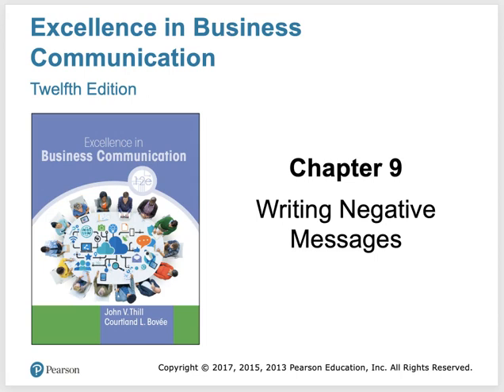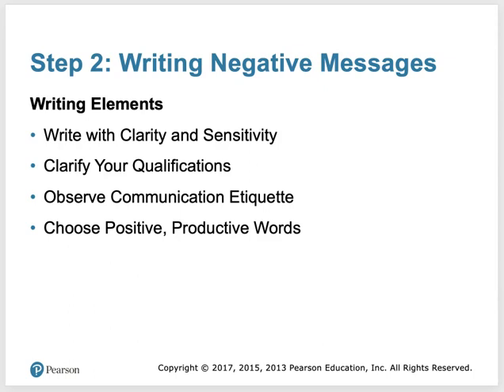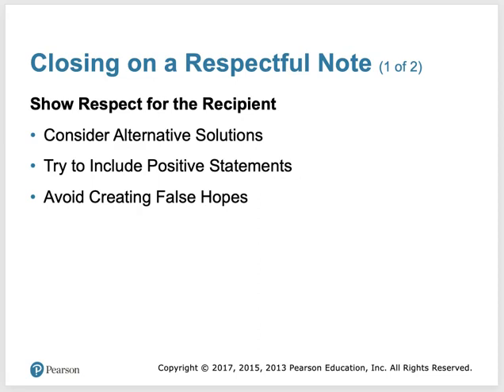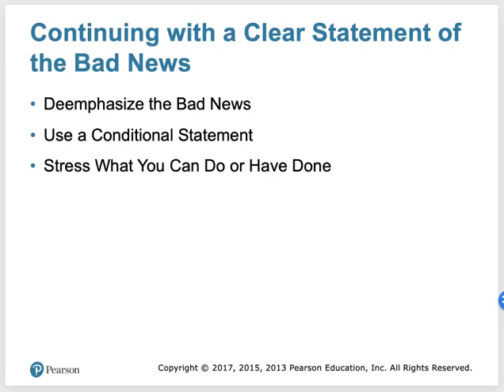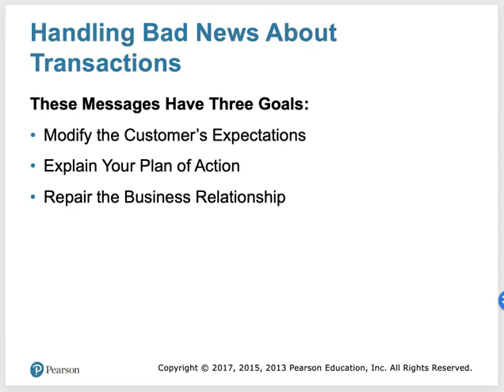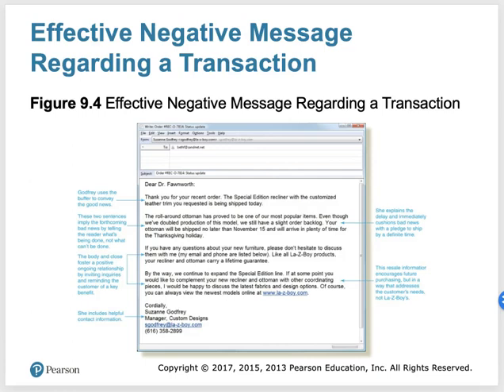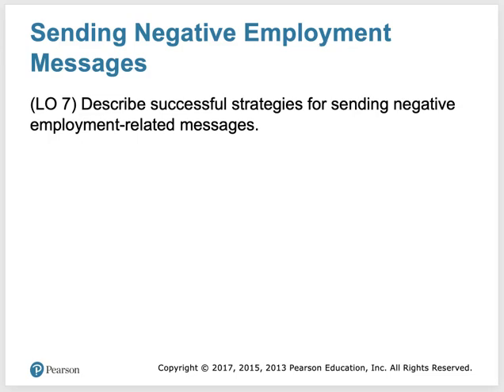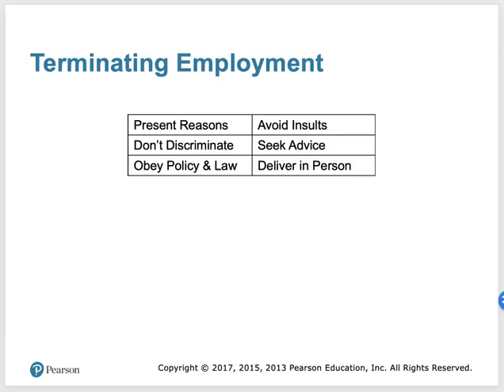Business Communication 440 - Chapter 9